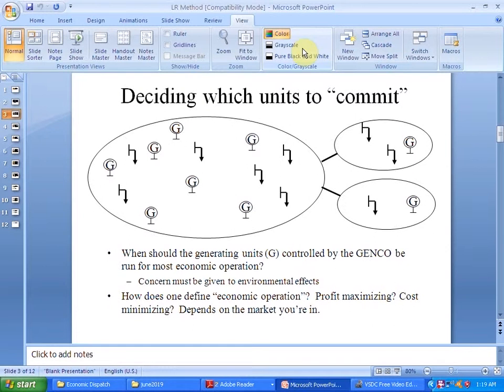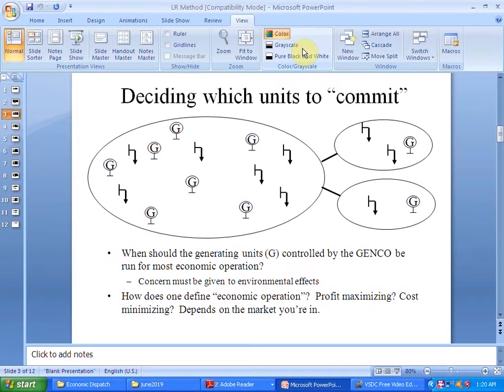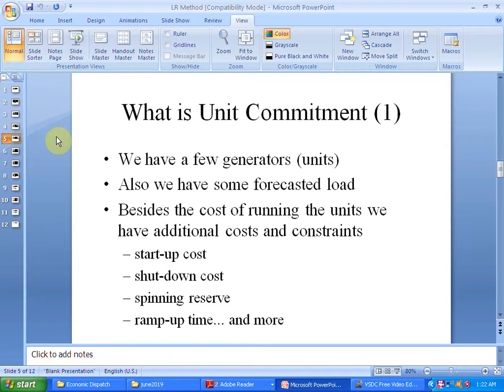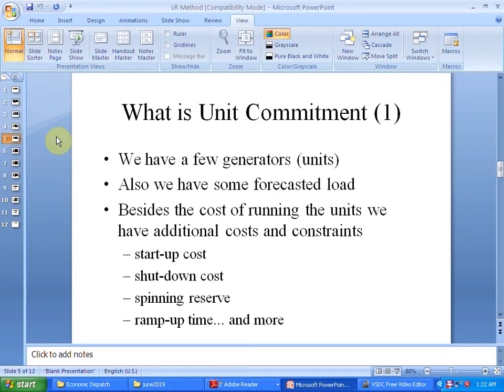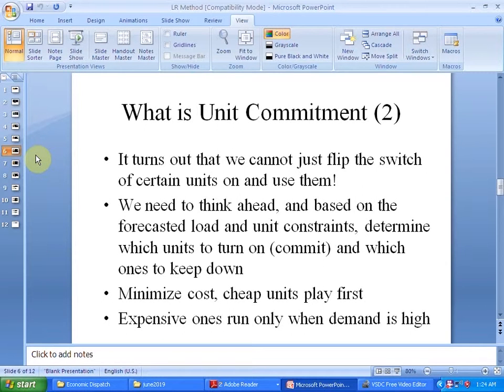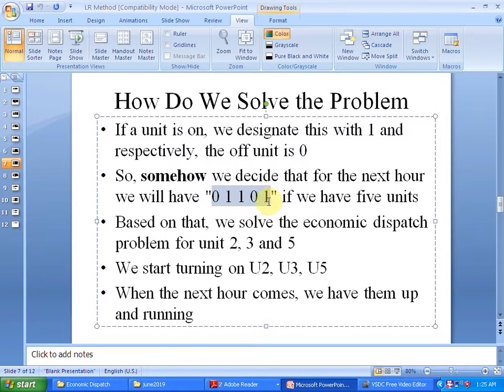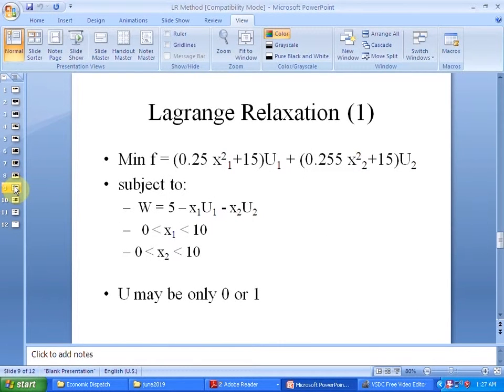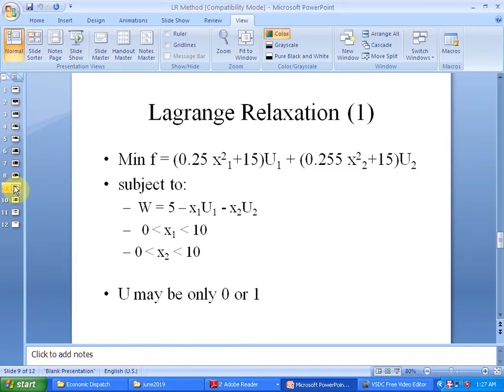UNIT COMMITMENT in deregulated Environment using MATLAB - Part - 2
To buy MATLAB code for UNIT commitment IN MATLAB to Contact

Unit commitment is a crucial optimization problem in power system operations that involves determining the most economical and reliable combination of power generation units to meet the forecasted electricity demand over a specific time period. The goal of unit commitment is to minimize the total operating cost while satisfying various operational constraints.

In power systems, different types of generation units, such as thermal power plants, hydroelectric plants, wind farms, and solar power plants, have different characteristics, including their start-up and shut-down times, ramping rates, and operating costs. The unit commitment problem addresses the challenge of determining which units should be turned on or off, and how their power output should be scheduled, while considering these characteristics and system constraints.

Unit commitment is a complex and computationally intensive problem due to the large number of possible combinations and the need for considering multiple time periods and system constraints. Advanced optimization algorithms, such as dynamic programming, genetic algorithms, and heuristic approaches, are often employed to find efficient solutions within a reasonable time frame.

Effective unit commitment can result in optimal utilization of available resources, improved operational efficiency, reduced fuel costs, and enhanced system reliability in power systems.

EXPERT AGENCIES
Registered Under SSI – Government of Tamil Nadu
145/A, Moven Street, Sorathur Village and Post,
Panruti [T.K], Cuddalore District, Tamil Nadu - 607805,
R. SENTHIL KUMAR, B.E, M.E,
Technical Adviser ESS,
Senior Assistant Professor,